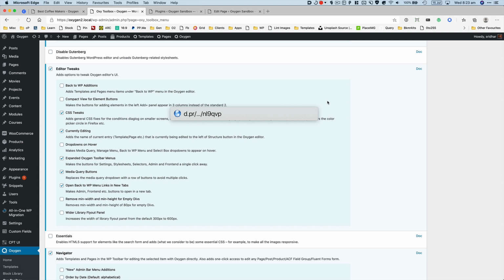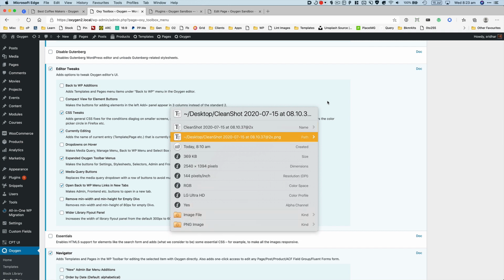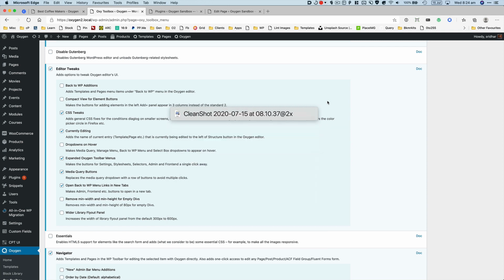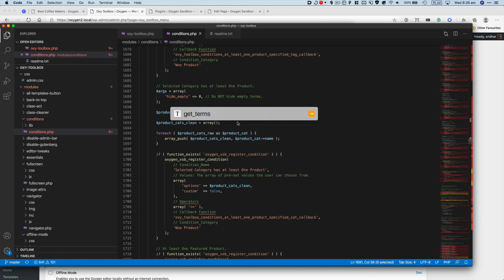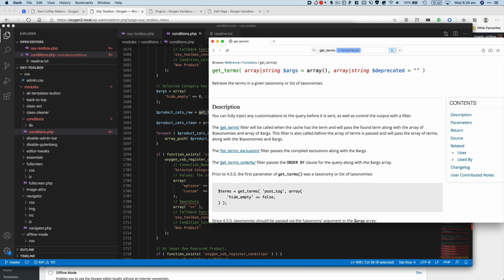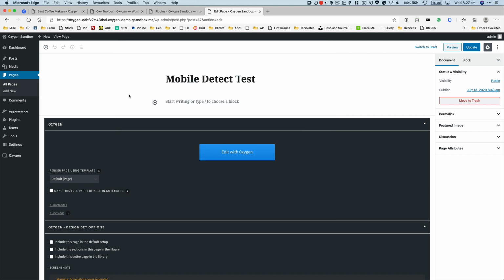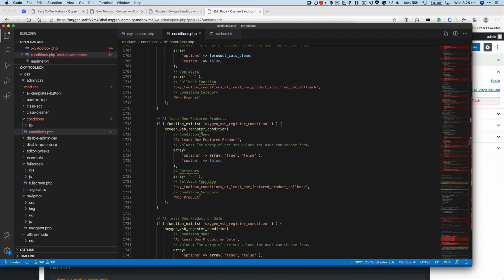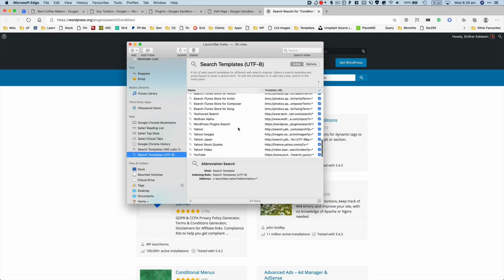LaunchBar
A screencast showing how I use LaunchBar, the #1 software for me on Mac.